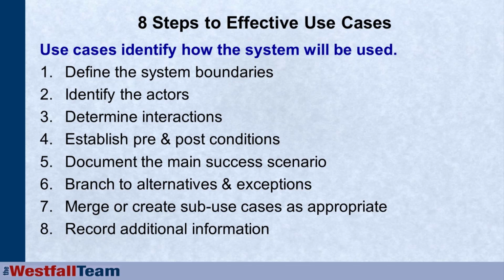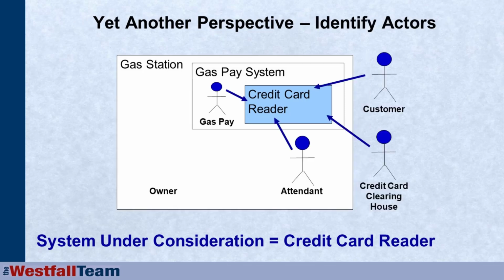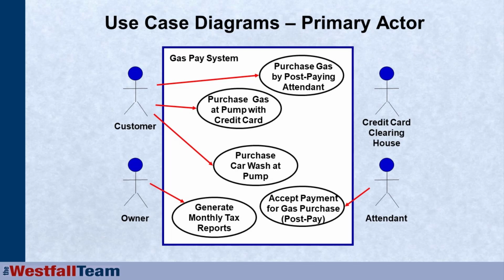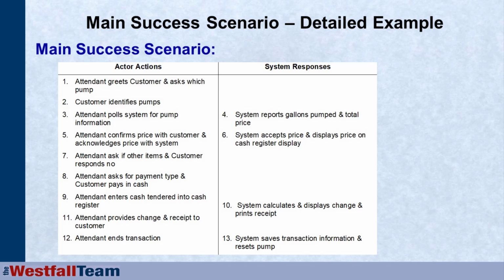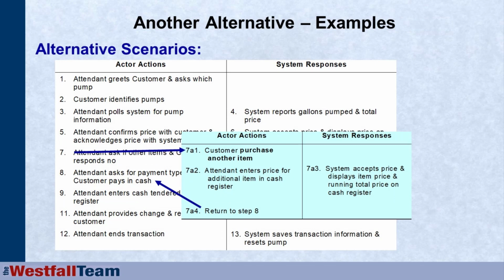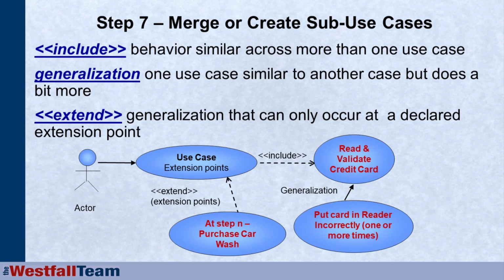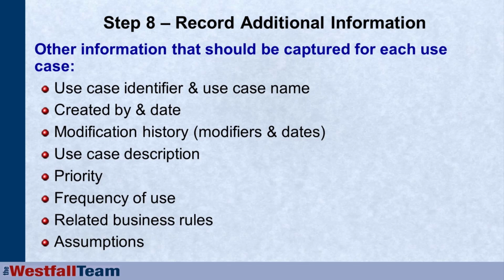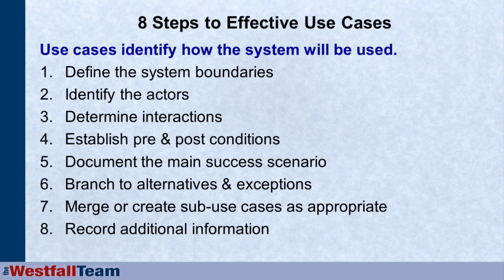8 Steps to Effective Use Cases